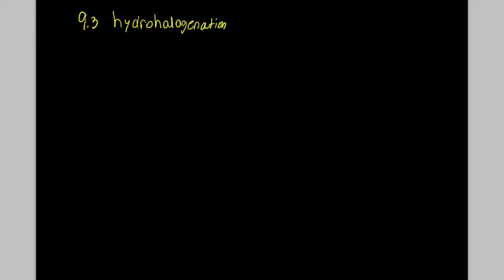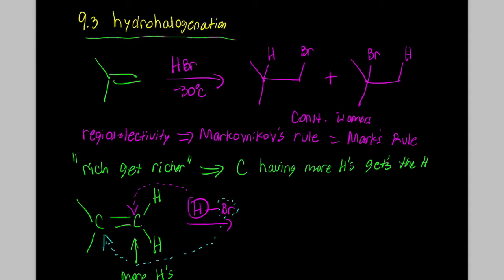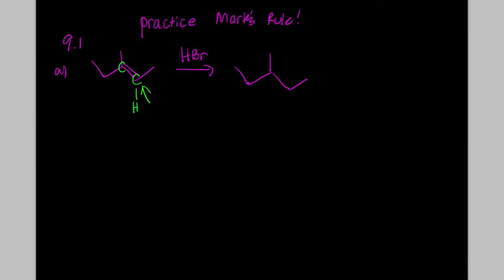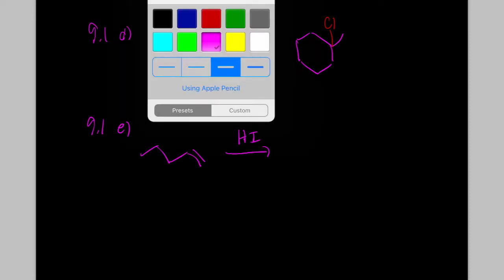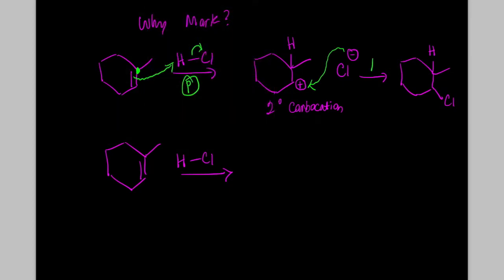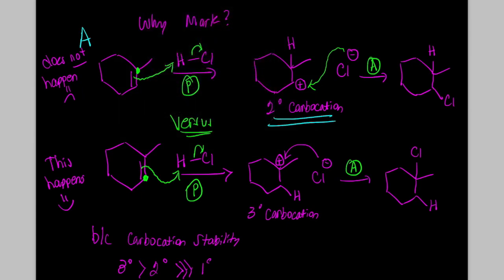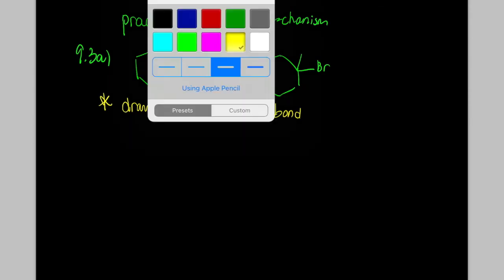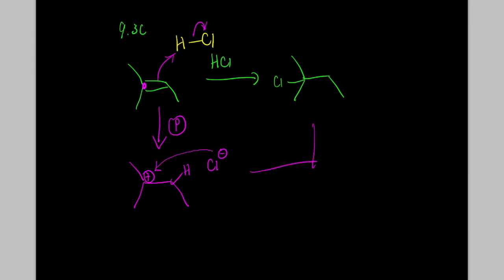Klein 9.3 introduction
This is an introduction to Chapter 9.3 in Chemistry, by Klein
Mechanism, curved arrows, reaction products, stereochemistry.